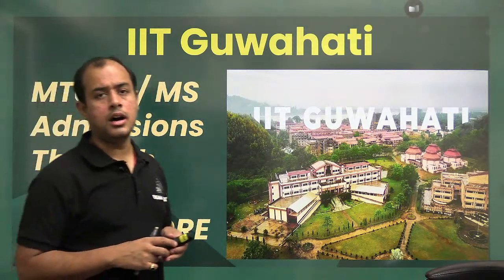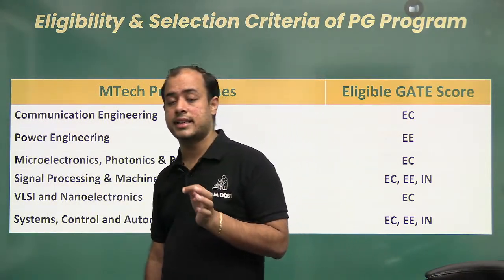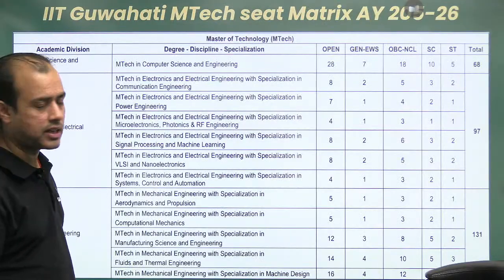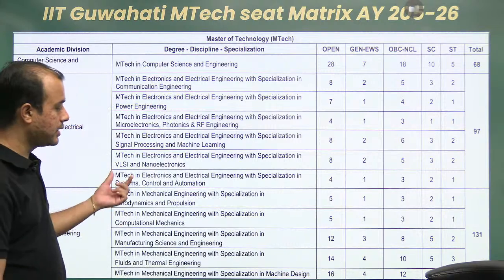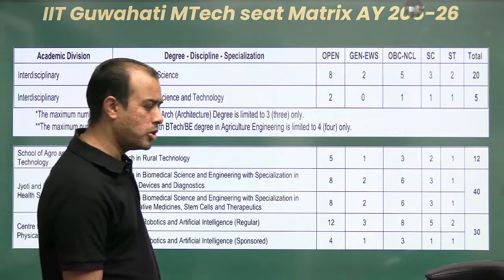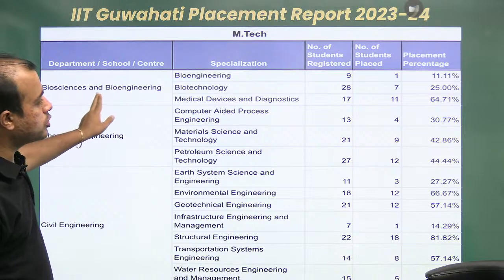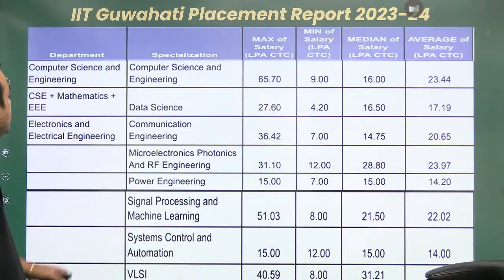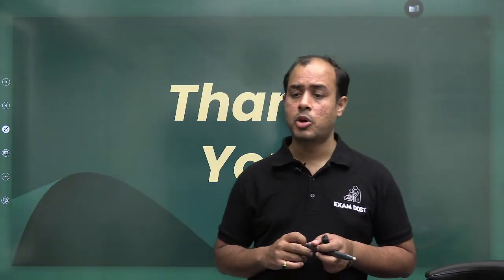Career Counselling Episode-08 | M.Tech Guide for IIT Guwahati | GATE 2025 | Ankit Goyal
🎉 Holi Dhamaka Offer for GATE 2026 and GATE 2027 Learners 🌈
Code:-  EB30

Live New Batches for GATE 2026 and 2027 Starting from 28th April
1. Sankalp 2.0 EE Batch G  for GATE 2026
2. Alpha 2.0 ECE Batch F for GATE 2026 ( Live + Recorded )
3. Neev 2.0 EE Batch E for GATE 2027
4. Udaan GATE and ESE Batch C - Technical ( Live + Recorded )
5. Prayas 2.0 IN Batch - C ( Live + Recorded )

ExamDost Books
1. Examdost GATE 2025 Electrical Engineering Previous Year Book
2. Examdost GATE 2025 Electronics and Communication Engineering Previous Year Book
3. GATE Prayas -Question Bank Vol. 1 (EE/ECE)
4. GATE Prayas -Question Bank Vol. 2 (ECE)
5. GATE Prayas -Question Bank Vol. 2 (EE)
6. GATE Prayas - Pro Question Bank (EE)
7. GATE Prayas - Pro Question Bank (ECE)

Wondering if IIT Guwahati is the right choice for your M.Tech journey after GATE 2025? 🌟 In this episode of Career Counselling, Ankit Goyal dives deep into the programs, campus life, research opportunities, and placement stats of IIT Guwahati. Whether you're targeting Electrical, Electronics, or interdisciplinary fields, this guide will help you make an informed decision. Tune in to uncover the insights and tips for a successful M.Tech journey! 🎓✨

1. Class notes downloadable as PDF
2. All subjects to be taught by Ankit Goyal Sir ( Two time AIR 1)
3. Subject wise work book included
4. Dedicated doubt clearing sessions
5. Weekly tests
6. Mentorship by Ankit Goyal sir
7. Doubt Solving Telegram group
8. Gate Previous year Question bank
9. Daily practice papers to be provided